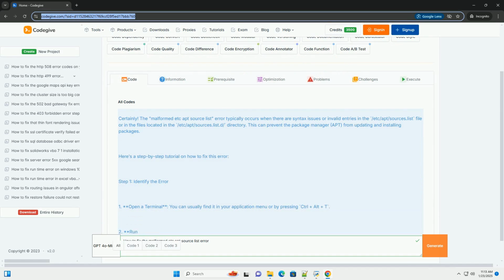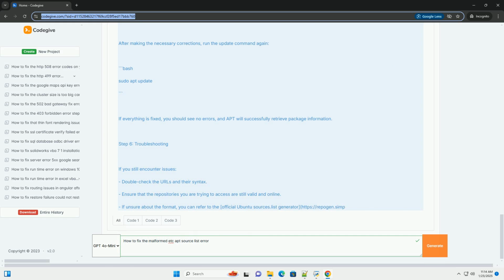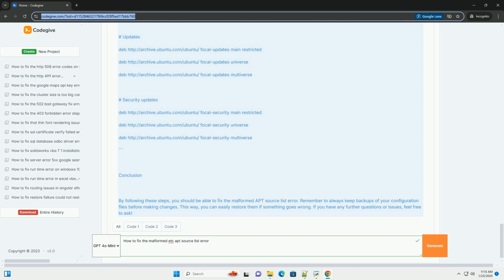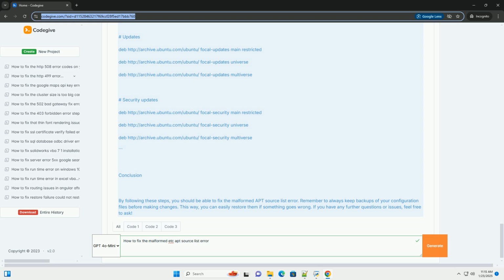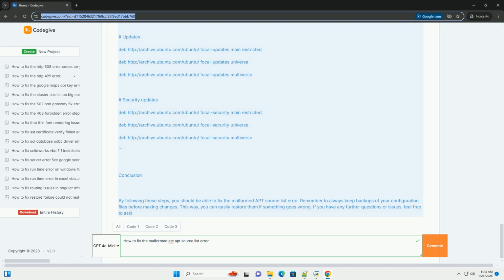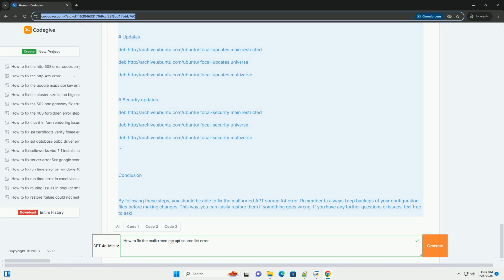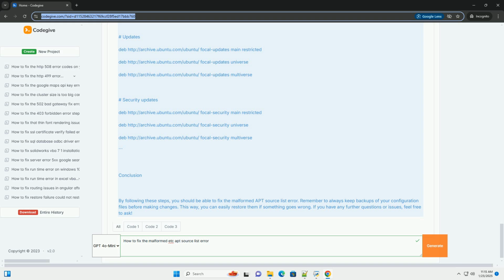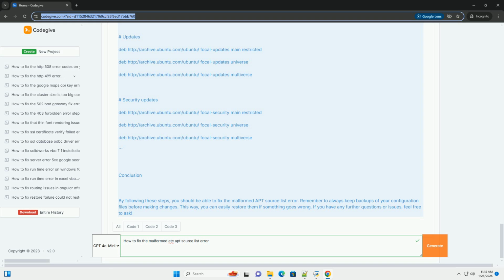how to fix the malformed etc apt source list error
certainly! the "malformed etc apt source list" error typically occurs when there are syntax issues or invalid entries in the `/etc/apt/sources.list` file or in the files located in the `/etc/apt/sources.list.d/` directory. this can prevent the package manager (apt) from updating and installing packages.

here's a step-by-step tutorial on how to fix this error:

 step 1: identify the error

1. **open a terminal**: you can usually find it in your application menu or by pressing `ctrl + alt + t`.

2. **run the update command**:

   if there are errors in your sources list, they will be reported in the terminal output. take note of the lines or files mentioned in the error messages.

 step 2: backup your sources list

before making any changes, it's a good practice to back up your existing sources list.

you may also want to back up files in the `sources.list.d` directory:

 step 3: edit the sources list

1. **open the sources.list file**: use a text editor to open the file.

   for example, using `nano`:

2. **check for errors**: look for any malformed lines or syntax errors. common issues include:
   - missing components (e.g., `main`, `universe`, etc.)
   - comments not properly formatted (lines that should be comments need to start with ``)

   an example of a valid line:

3. **correct the errors**: if you find any incorrect entries, fix them or comment them out by adding a `` at the beginning of the line.

4. **save and exit**: if you're using `nano`, save your changes by pressing `ctrl + o`, then hit `enter`, and exit with `ctrl + x`.

 step 4: check the sources.list.d directory

1. **list the files**: check if there are any invalid entries in the `/etc/apt/sources.list.d/` directory.

2. **inspect each file**: open each file in this directory, similar to how you opened `sources.list`, and check for any malformed entries.

   for example:

3. **fix or remove invalid entries** ...

fix malformed etc apt source list
 apt source list error
 resolve apt source list issues
 edit sources list Debian
 correct apt repository configuration
 troubleshooting apt sources
 fix apt-get update error
 repair sources.list file
 Ubuntu sources list fix
 apt repository troubleshooting
 malformed sources.list solution
 apt package manager error
 restore default sources list
 how to edit apt sources
 apt sources list correction